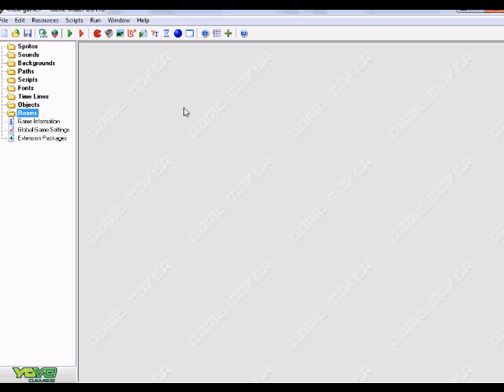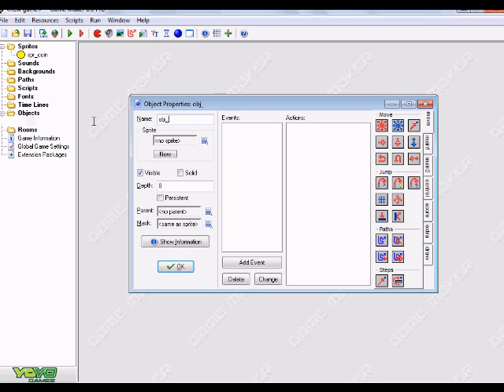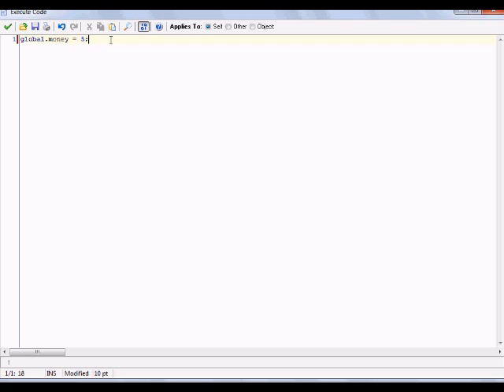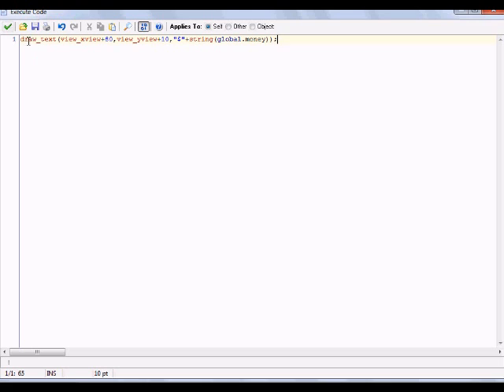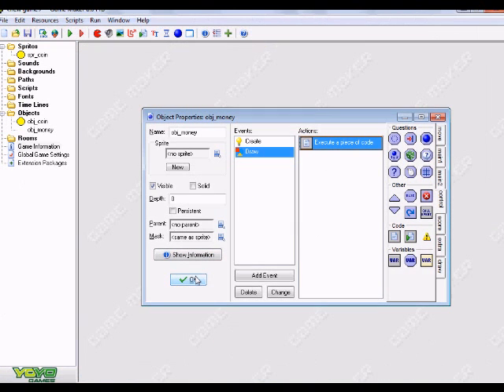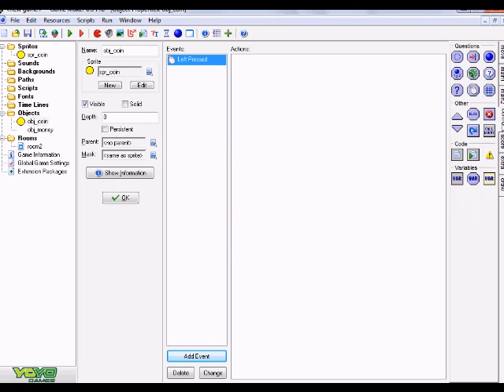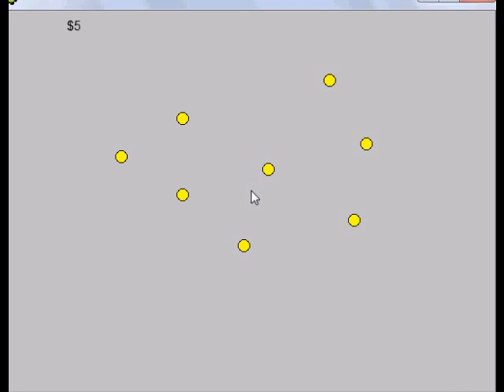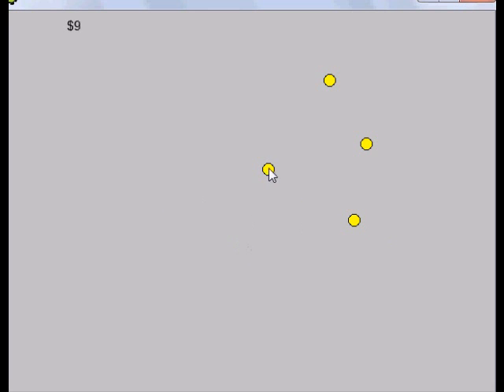Game maker money tutorial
Hey guys how's it goin? In this tutorial I show you a very simple way to create money in your games. I hope this tutorial helps you in your game making and there will be more on the way^)^ Also, I was a little tired in this video so that's why my voice is kinda off.

And one last thing, here's the codes I used in this video so you don't have to squint at the screen trying to figure out what I wrote:

 global.money = 5;

and here's the next one:

draw_text(view_xview+80,view_yview+10,"$"+string(global.money));